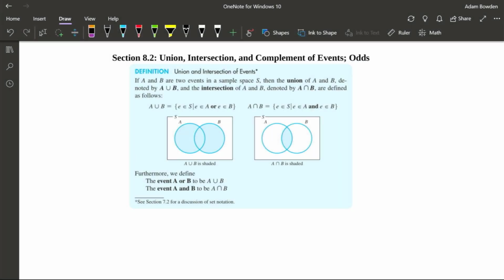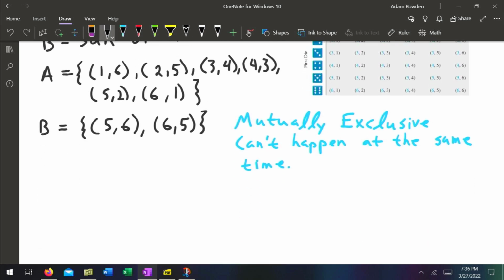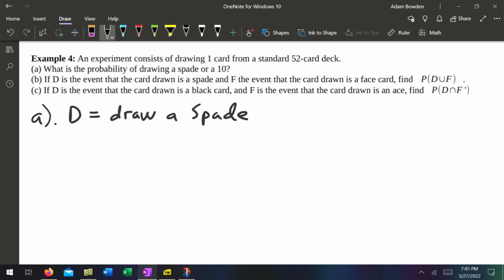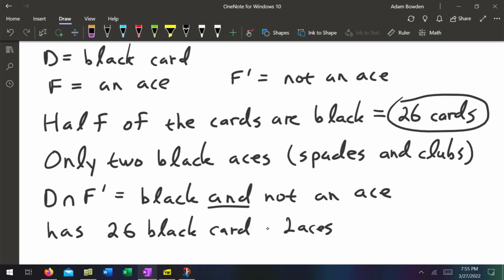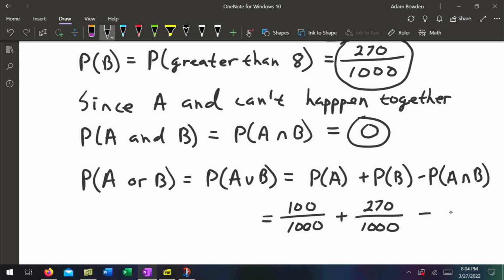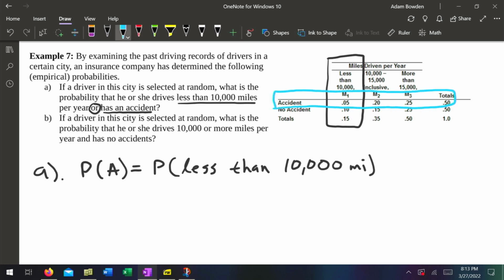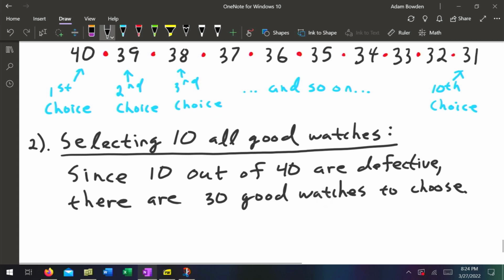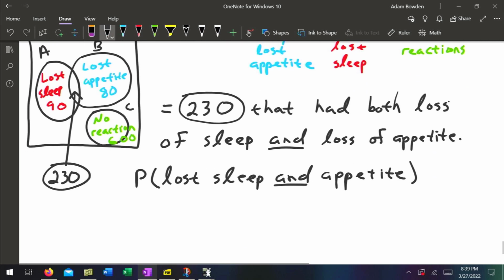Math 1324 Bus. Math I - Section 8.2